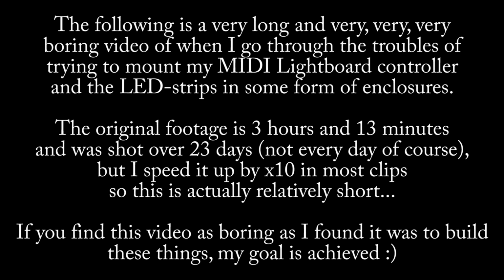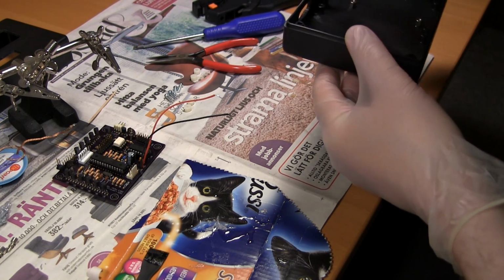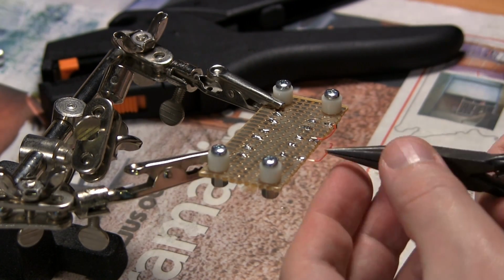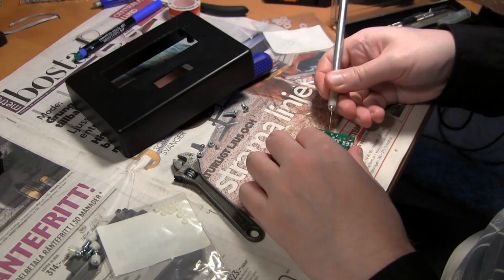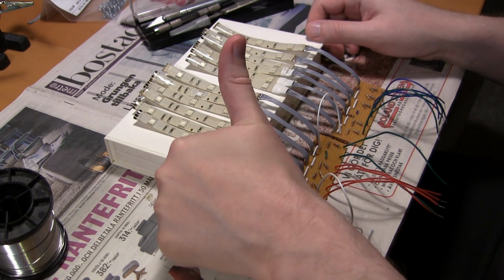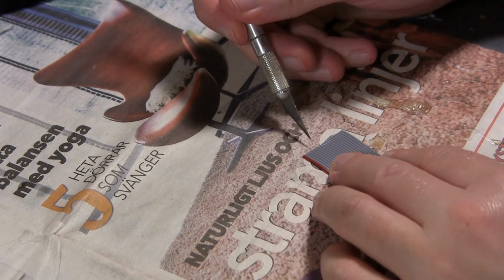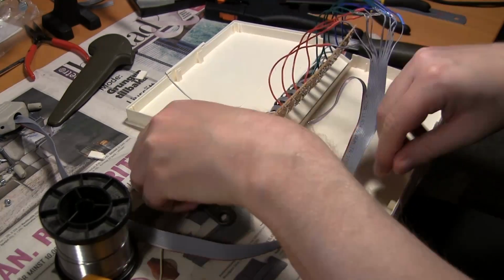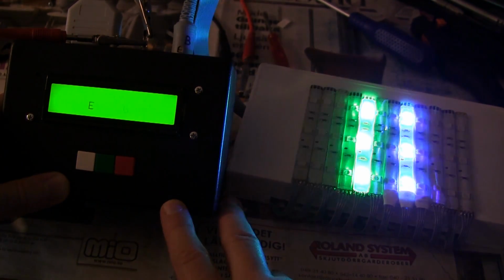MIDI Lightboard complete. Build+Commentary.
WARNING: BORING VIDEO! Finished build test at 30:04.
So I finally finished this. Sorry for my "aeuhm"s, but it's hard to improvise, especially in English (not my native language).

If you find this video boring I'm happy that I managed to convey how boring and frustrating I found it to find enclosures and mount everything ;)